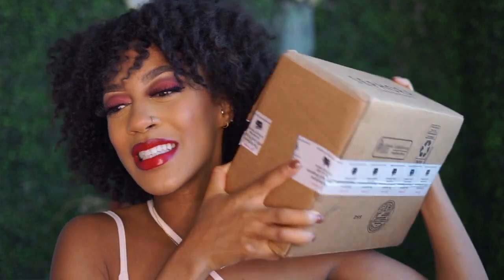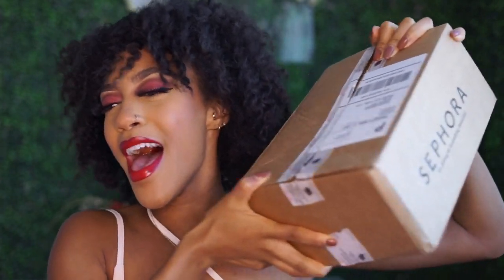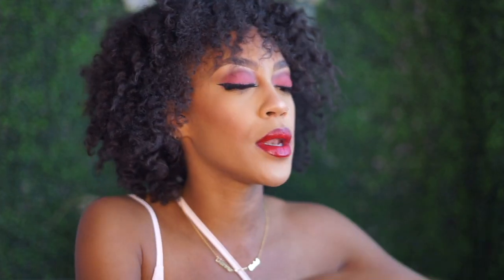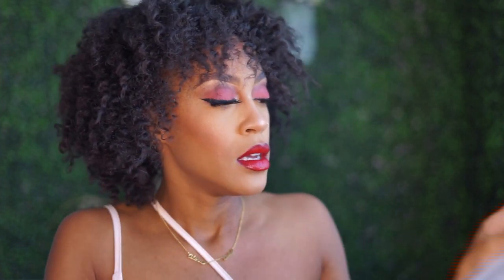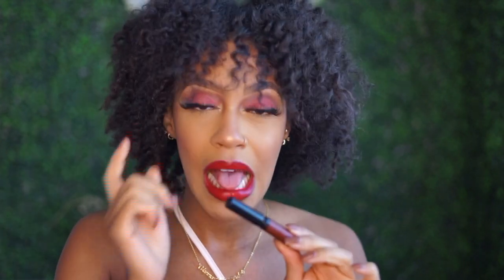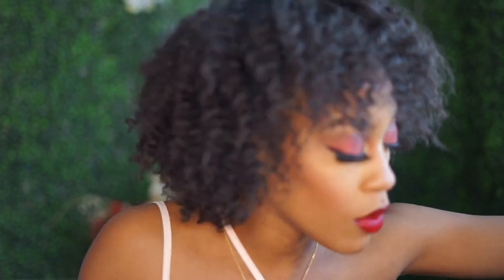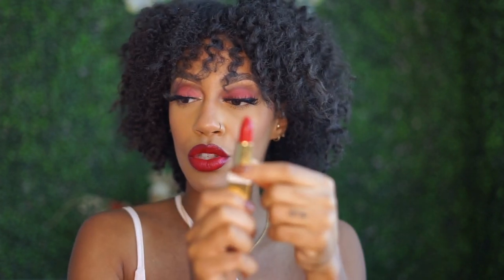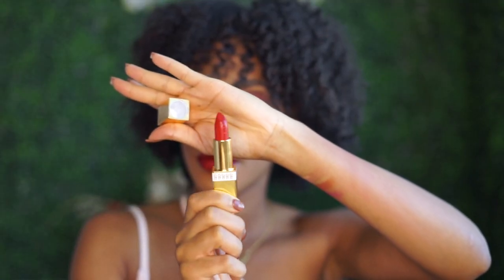Sephora VIB Sale Haul 2021 | Natasha Denona + Makeup By Mario + Fashion Fair + More! | YELLOOBERRY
Loving all of the items I purchased from Sephora's last Holiday Savings Event! Check out this Sephora Haul!

-- Duo Eyelash Adhesive
-- PAT McGRATH LABS Divine Blush + Glow Trio
-- Lawless Foundation
-- Fashion Fair Fabulous Face Priming Serum
-- Fashion Fair Iconic Lipstick
-- Fashion Fair Set It Loose Setting Powder
-- MAKEUP BY MARIO Ultra Sued Lipstick
-- PAT McGRATH LABS: CELESTIAL ODYSSEY Eyeshadow Palette
-- Natasha Denona Retro Palette

C O N N E C T I O N